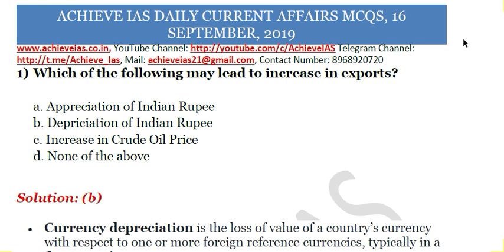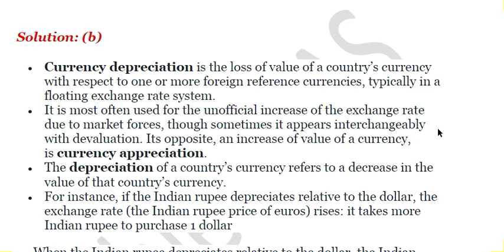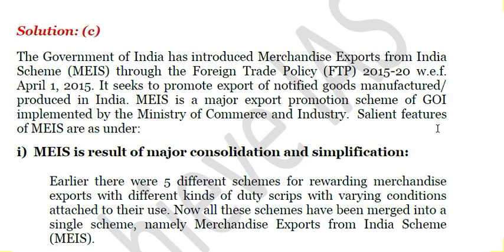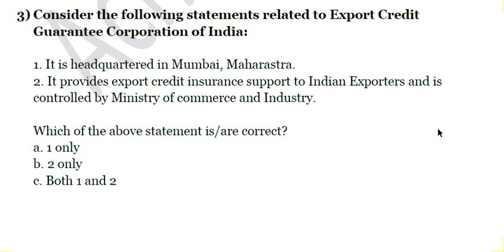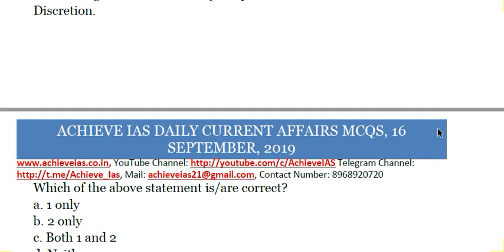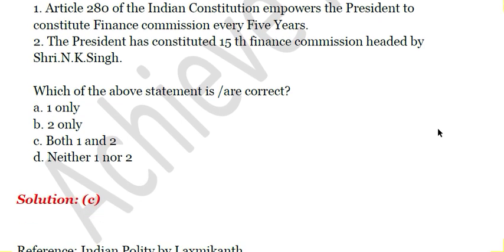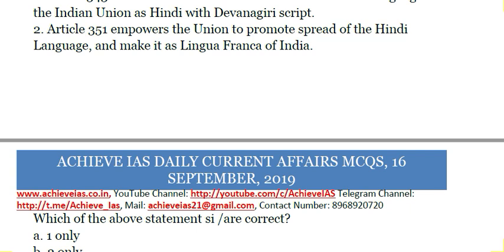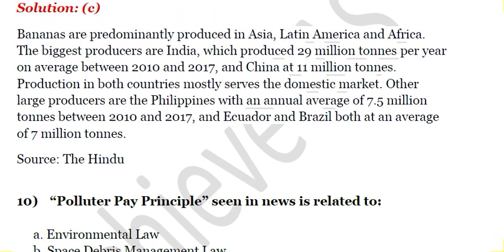Achieve IAS Daily Current Affairs MCQs, 16 September, 2019, Target CSE 2020